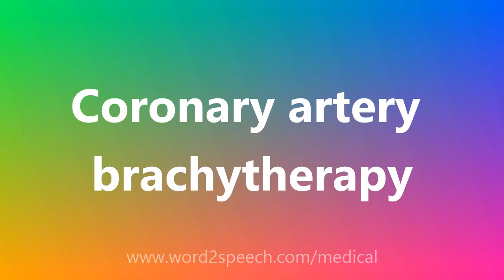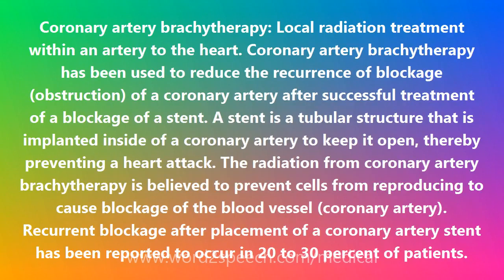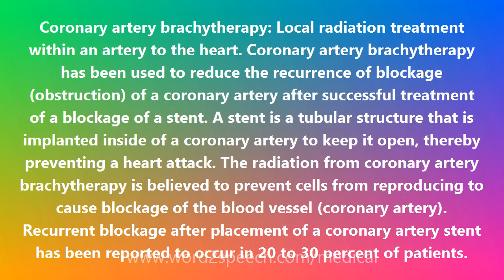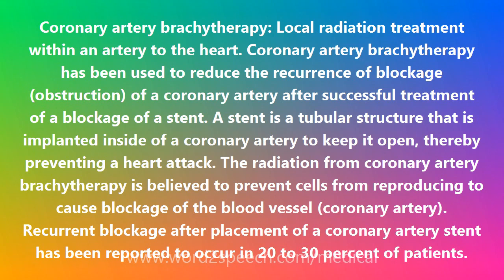Coronary artery brachytherapy - Medical Definition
Coronary artery brachytherapy

Coronary artery brachytherapy: Local radiation treatment within an artery to the heart. Coronary artery brachytherapy has been used to reduce the recurrence of blockage (obstruction) of a coronary artery after successful treatment of a blockage of a stent. A stent is a tubular structure that is implanted inside of a coronary artery to keep it open, thereby preventing a heart attack. The radiation from coronary artery brachytherapy is believed to prevent cells from reproducing to cause blockage of the blood vessel (coronary artery). Recurrent blockage after placement of a coronary artery stent has been reported to occur in 20 to 30 percent of patients.